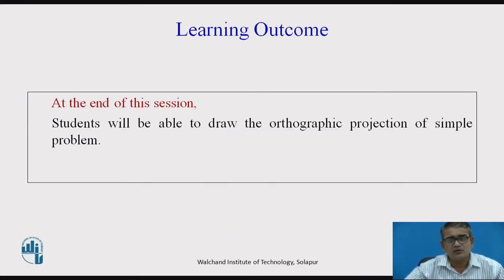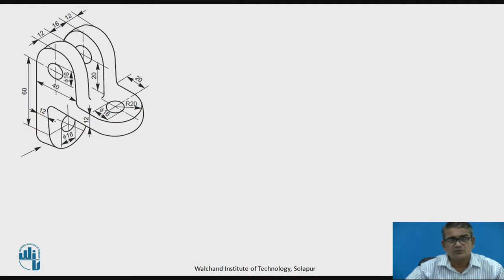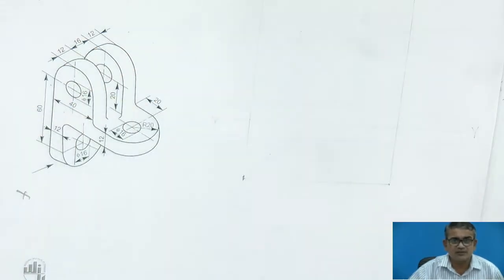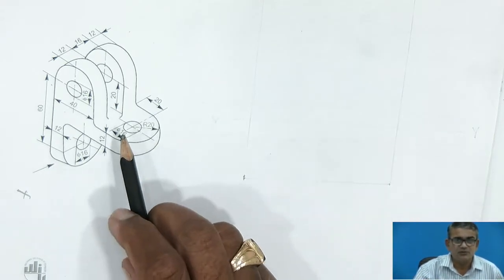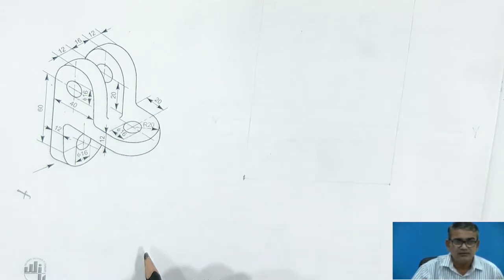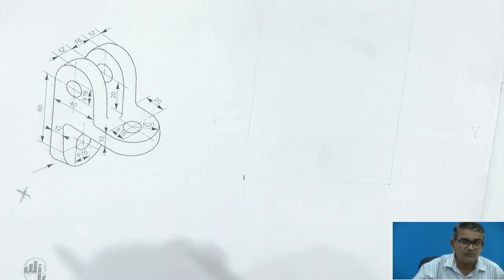Orthographic Projection Part III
Mr. S M Math
Assistant Professor